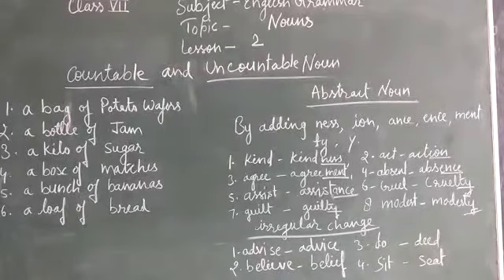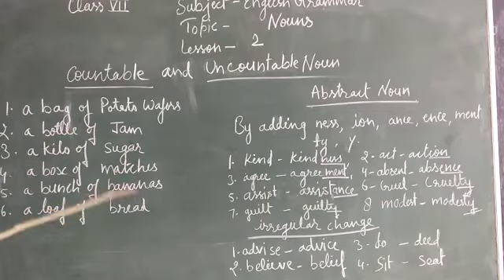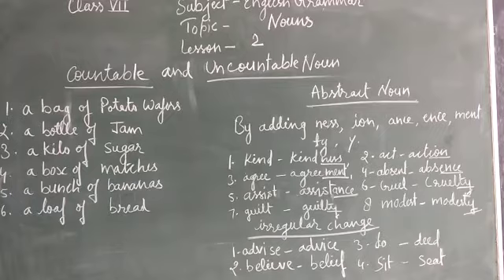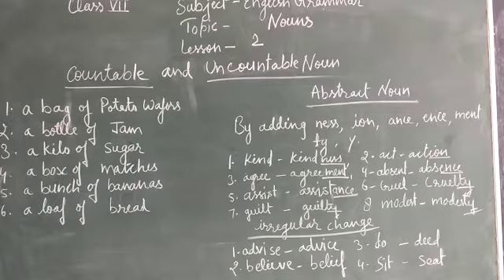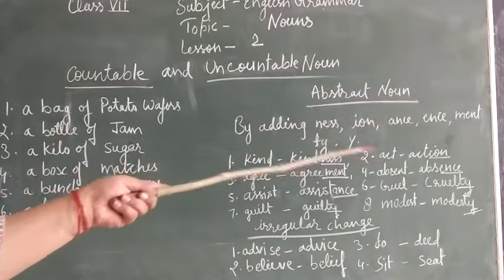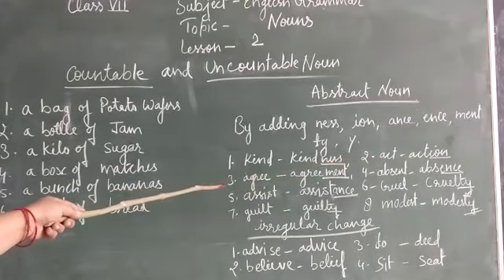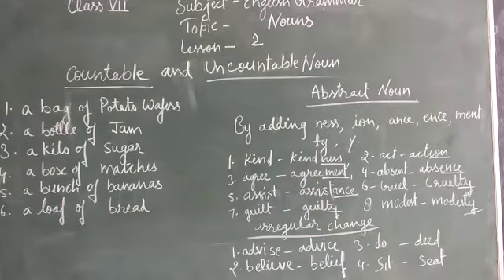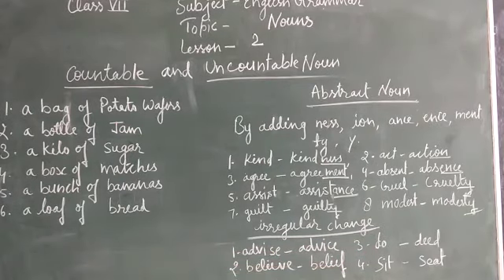CLASS VII ENGLISH GRAMMAR NOUN(REVISION)